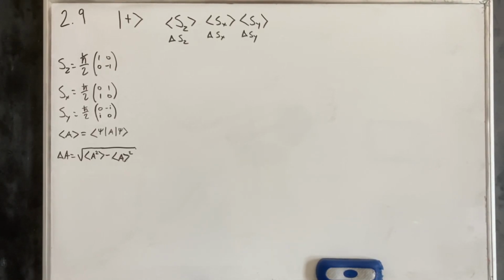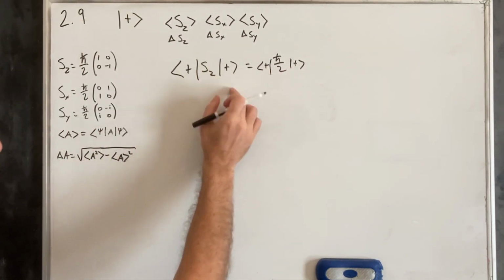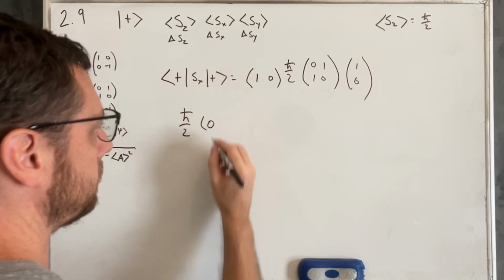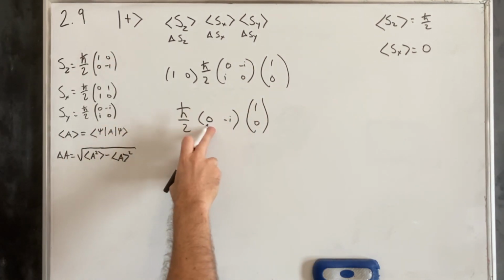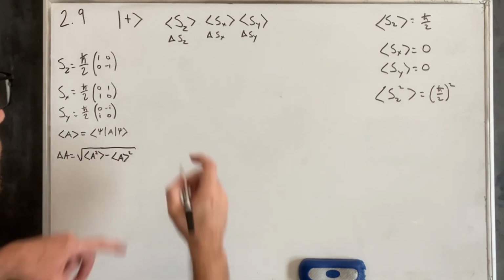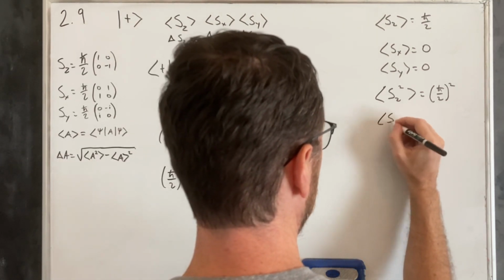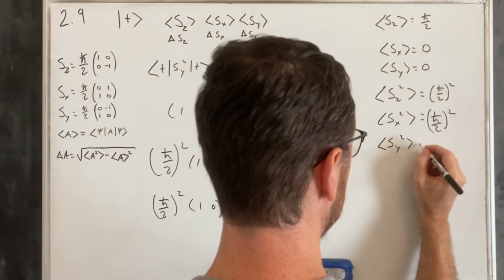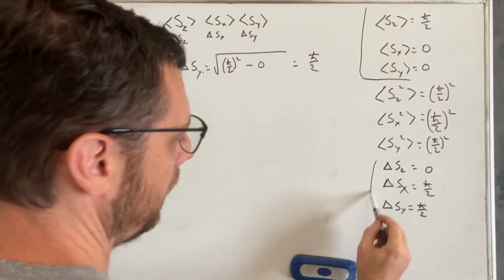McIntyre Quantum Mechanics Problem 2.9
For the state +_z, calculate the expectation values and uncertainties for measurements of Sx , Sy ,
and Sz in order to verify Eq. (2.108).